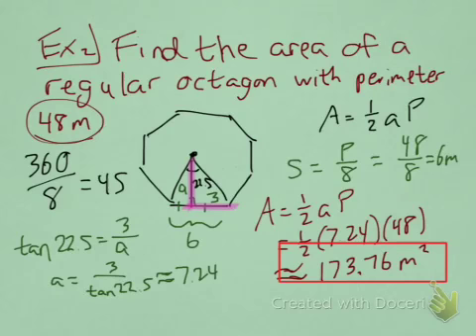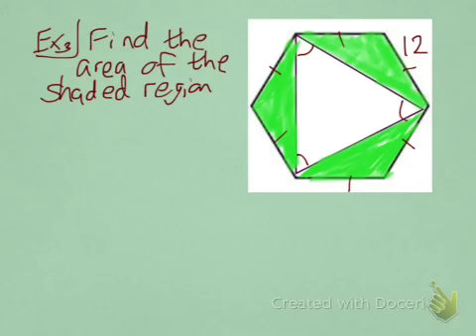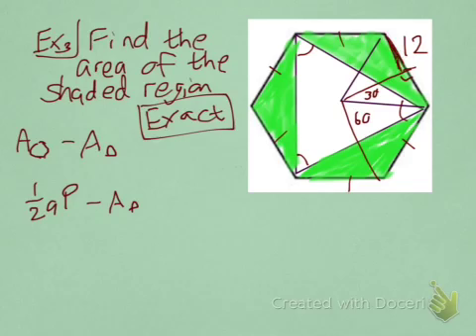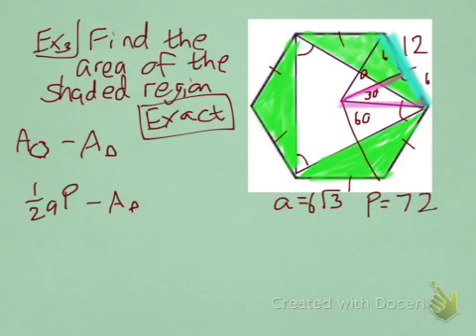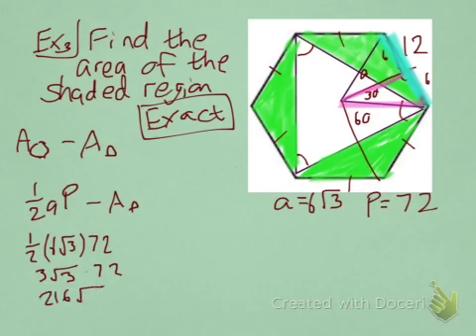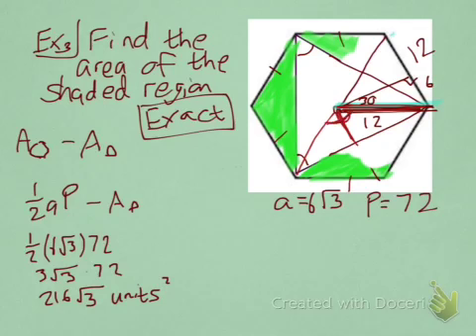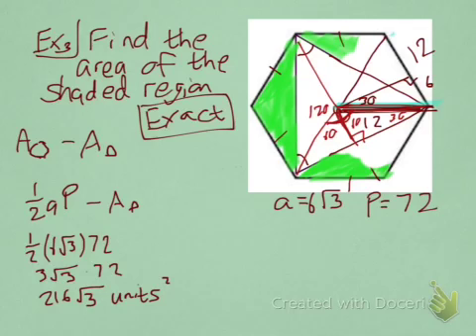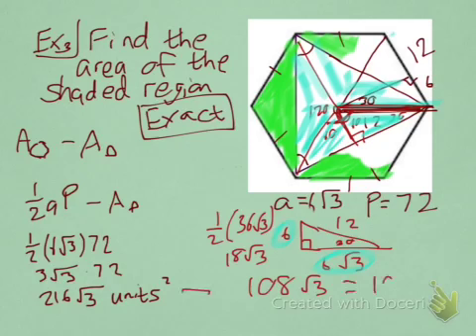Geometry 10.3 area of regular polygons (part 3)